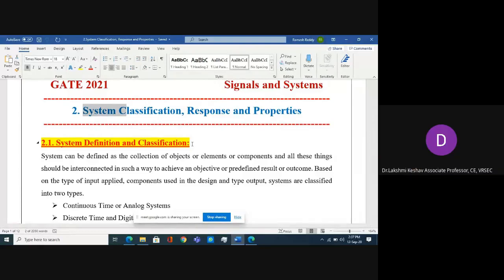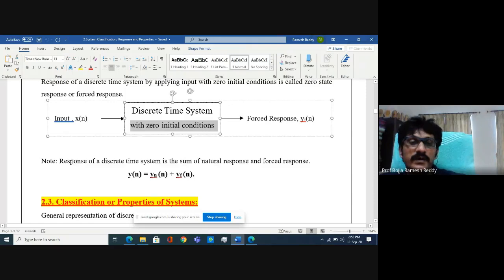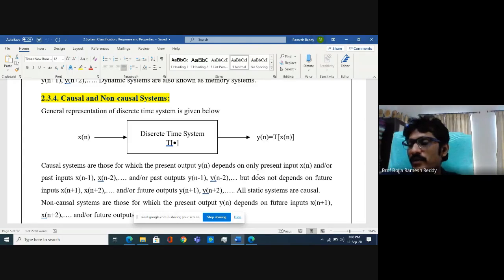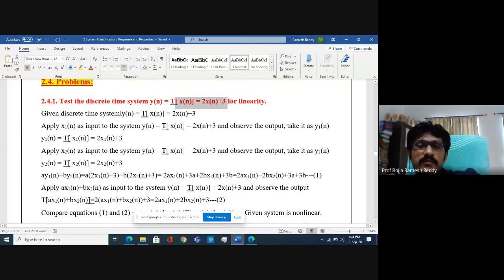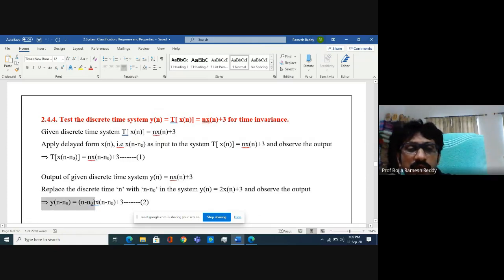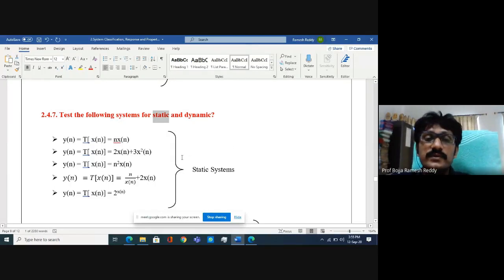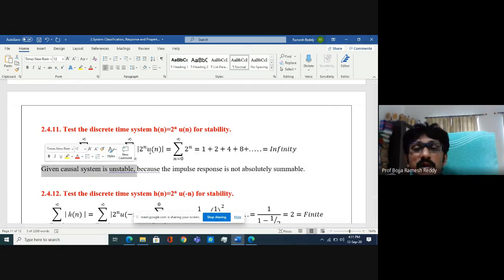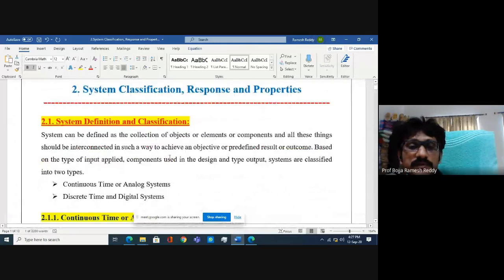2 Signals and Systems